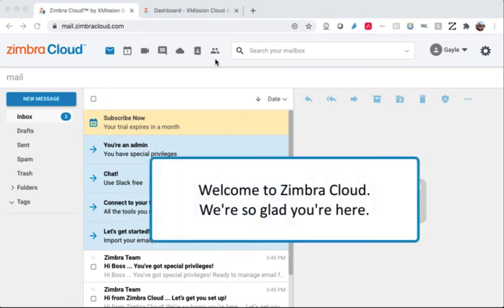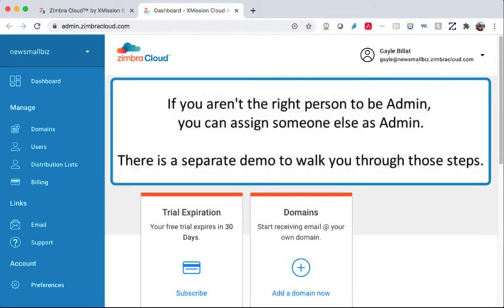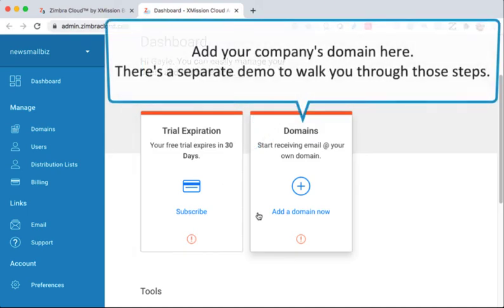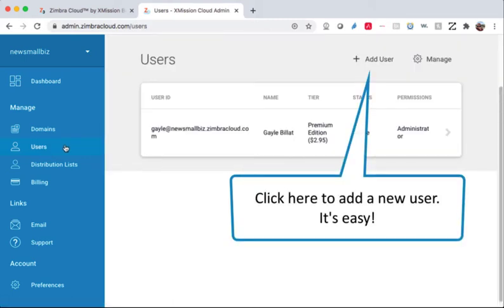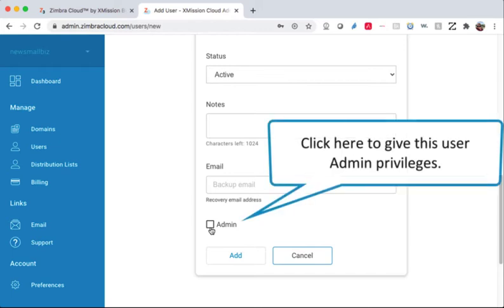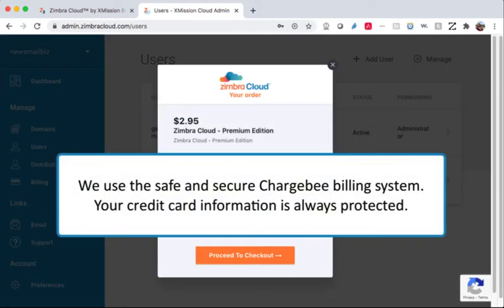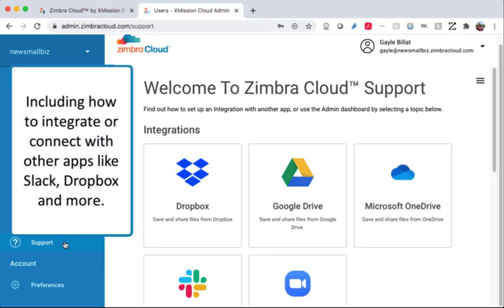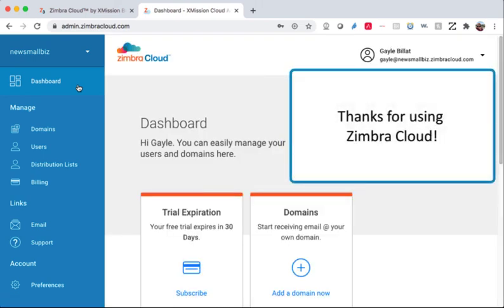Zimbra Cloud™ Admin Dashboard Overview Demo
See why Zimbra Cloud is email+++ just like Microsoft/Google but only $2.95/month/user with ...
- Video & Chat
- File sharing
- Cloud storage
- Calendars
- More

This quick demo gives you an overview of the Zimbra Cloud Admin Dashboard for adding new users, adding a domain, managing your Zimbra Cloud subscription and more!

Zimbra Cloud is super-charged with integrations for popular apps like ...
- Zoom
- Dropbox
- Slack
- Webex
- Jitsi
- More
All available from within email!

Zimbra Cloud is value priced to disrupt the email market and provides more storage and a better user experience than other email. It’s all available right from Zimbra email, powering hundreds of millions of mailboxes worldwide for over 15 years.

💰 Are you starting a new business or reinventing a business in response to COVID? Strapped for cash and spending too much on email? Zimbra Cloud is for you! Only $2.95/month/user!

🤔  Why consider Zimbra Cloud when Google and Microsoft are available? We’re glad you asked!
Google and Microsoft are so big and powerful that they can:
- Overcharge

See why Zimbra Cloud is the best alternative to Gmail, Office 365 / Microsoft 365, Outlook, Yahoo, ProtonMail, FastMail, Hotmail, Zoho, Hey, Superhuman, AOL, Thunderbird and more!